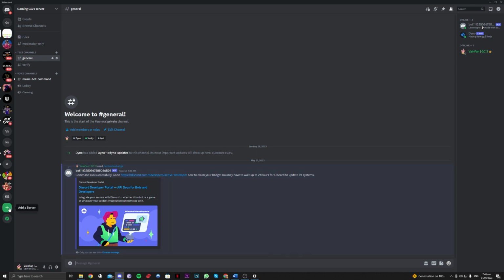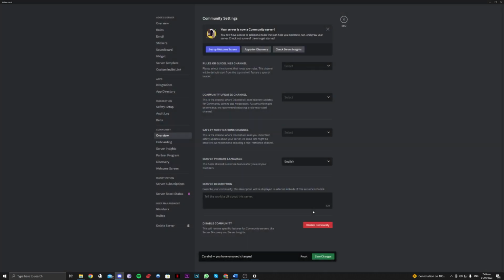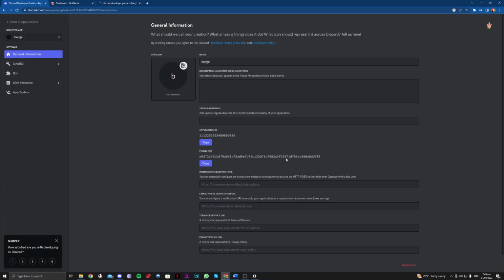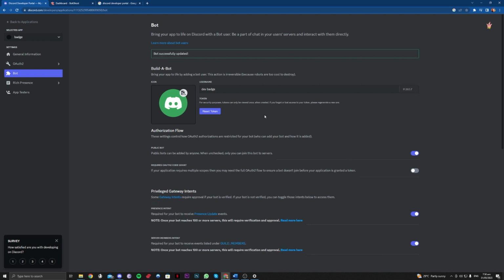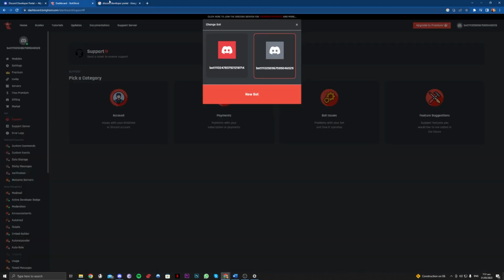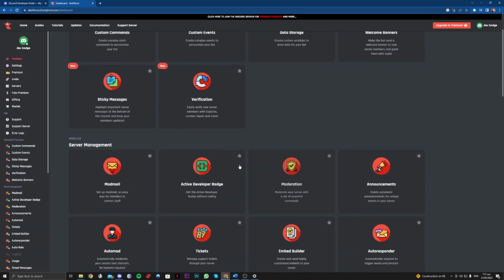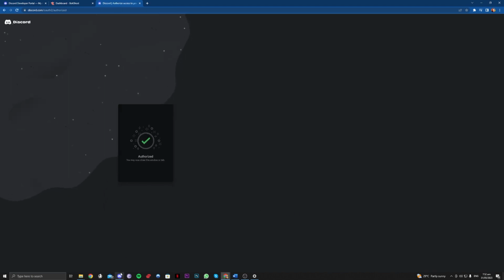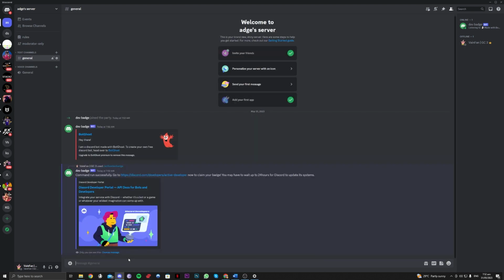How To Get Discord Developer Badge 2023 EASY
Want to learn how to get discord developer badge?

In this simple and straightforward tutorial, you'll learn how to easily and quickly obtain the Discord Developer Badge in 2023. Follow our step-by-step instructions to acquire this special badge with ease. Stand out from the crowd and showcase your developer status on Discord.